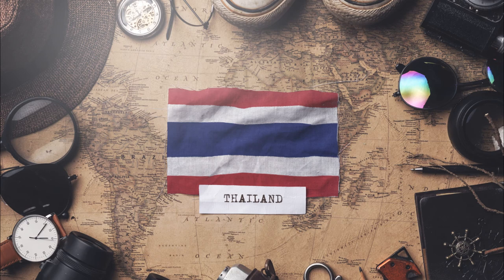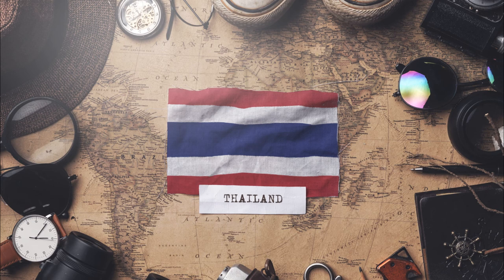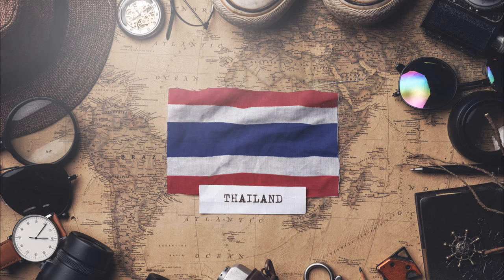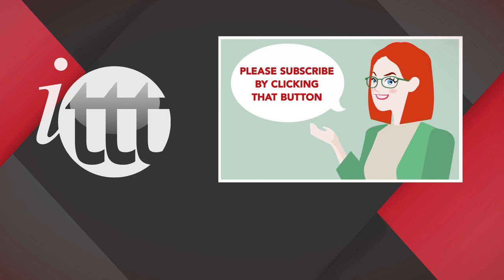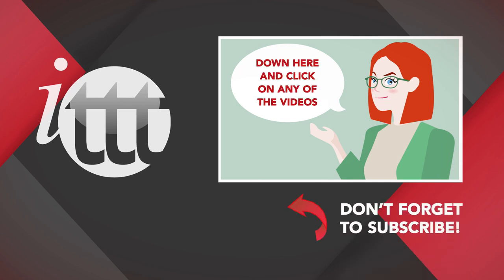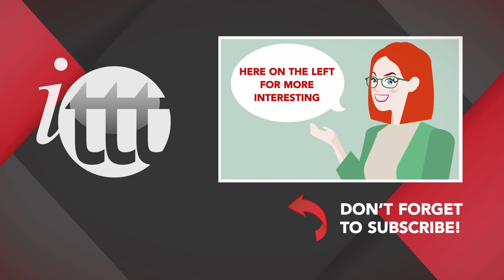Teaching English in Thailand | ITTT | TEFL Blog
The following guide will help you answer the question: How much can I earn (and save) teaching English in Thailand? You will also find information on the local cost of living in order to figure out how much to budget for when moving to Thailand.